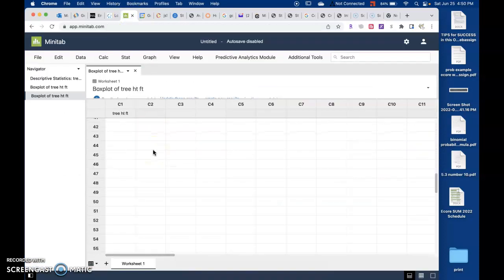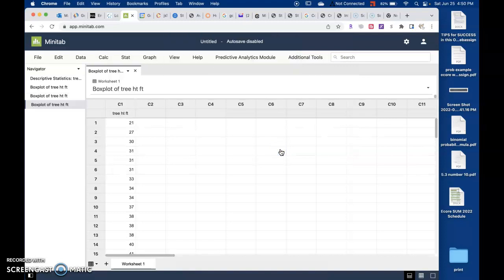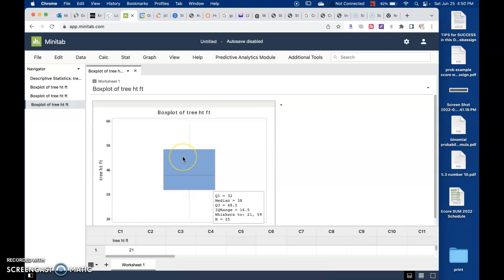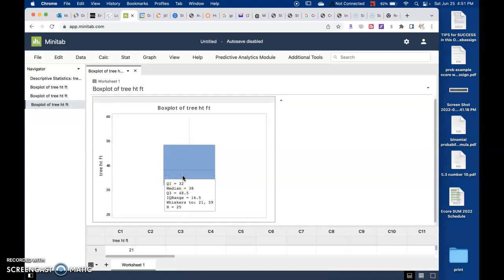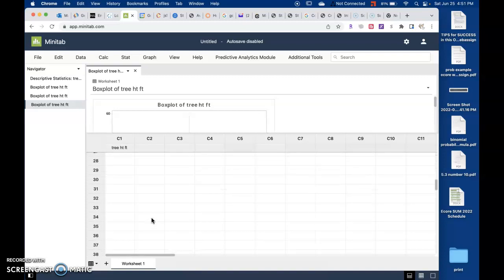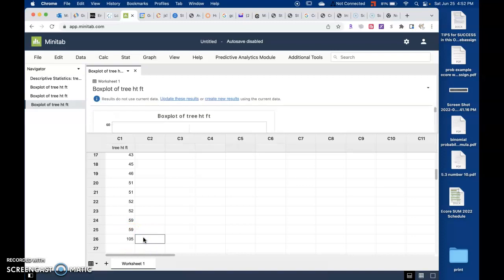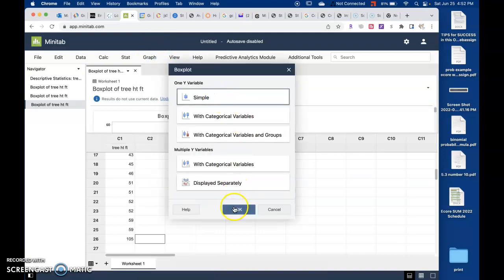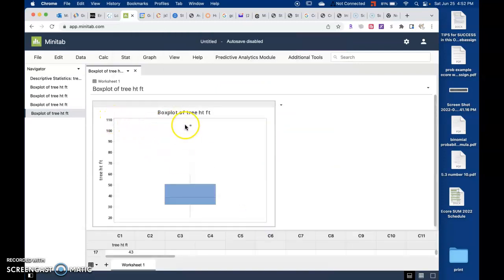outlier using boxplot minitab